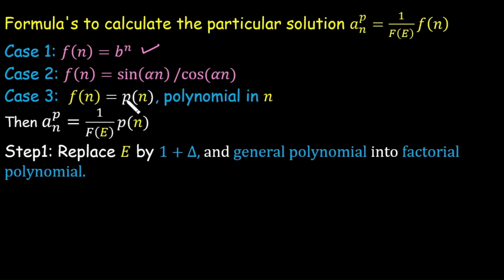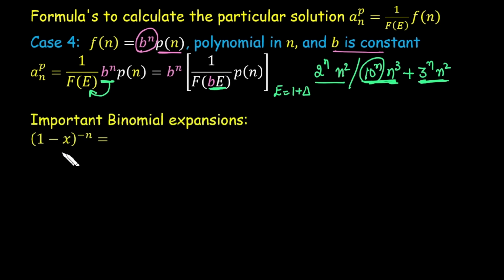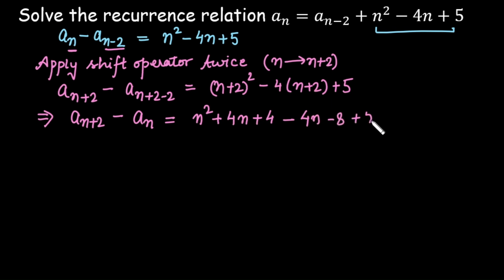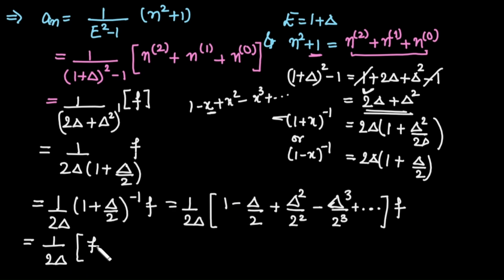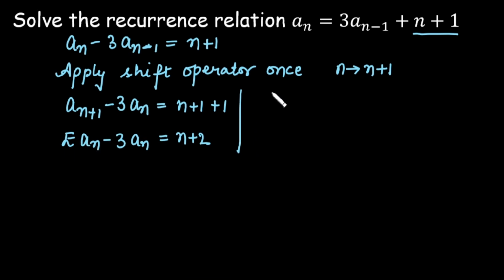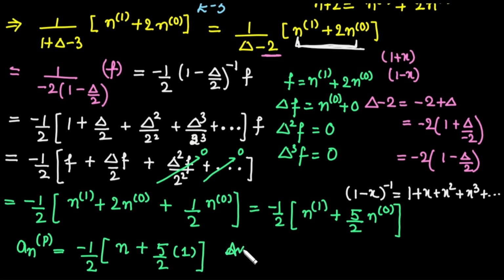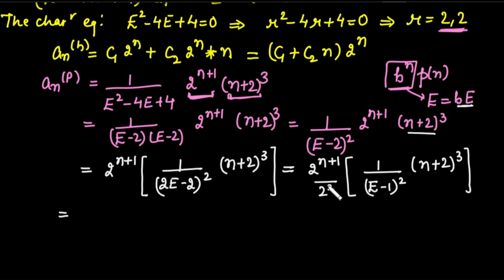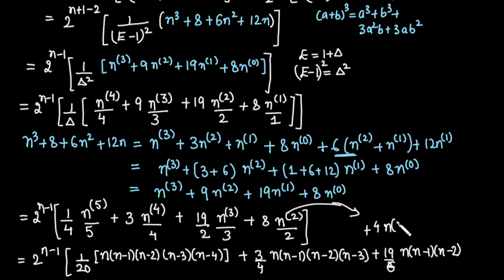Non-Homogenous Recurrence relation using shift operator (E) method | Factorial Polynomial | Part 2